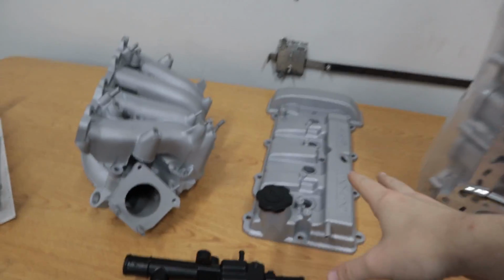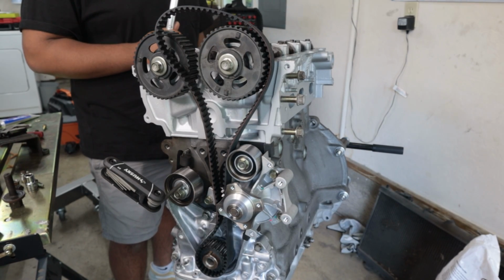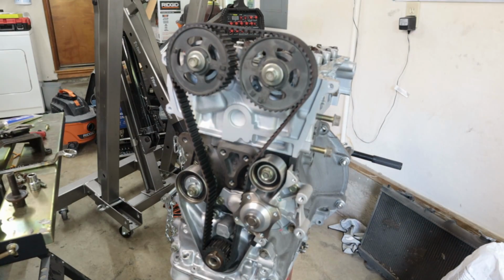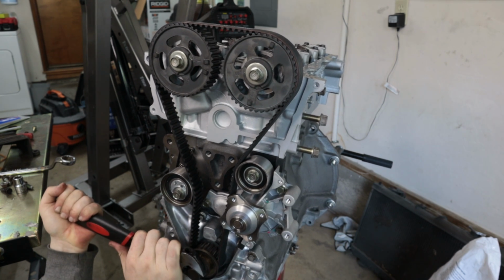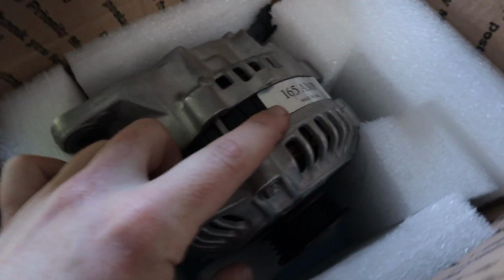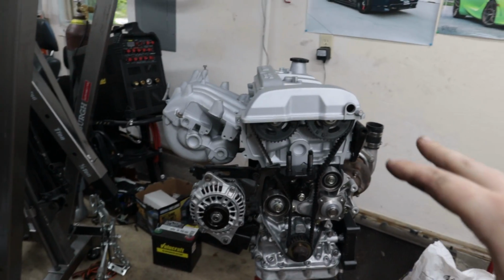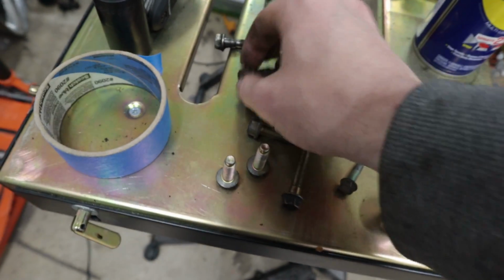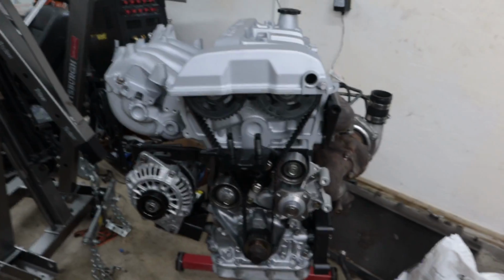The Turbo Swapped Protege5 Engine is (Nearly) Complete!!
In today's video I finished assembling the rebuilt Mazda Protege5 engine. There's still several components missing but the majority of the work has been completed.